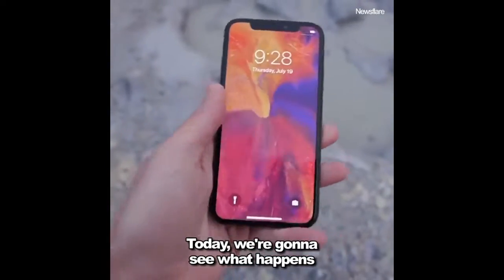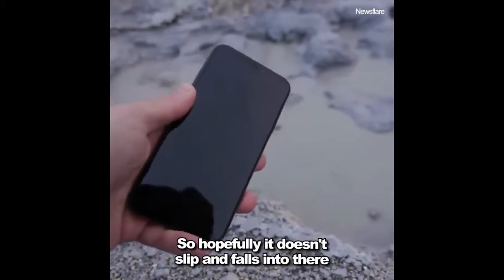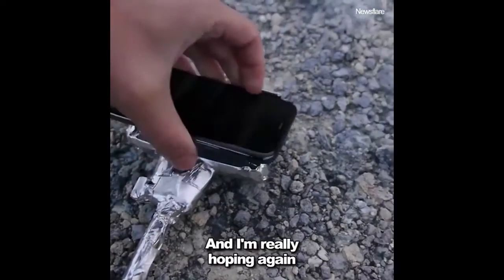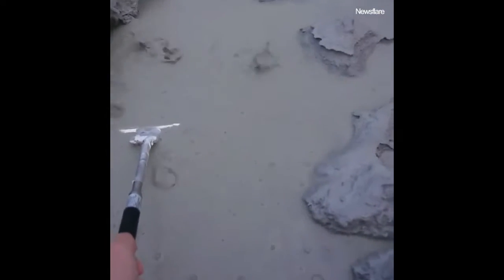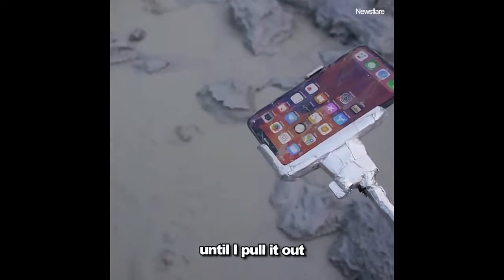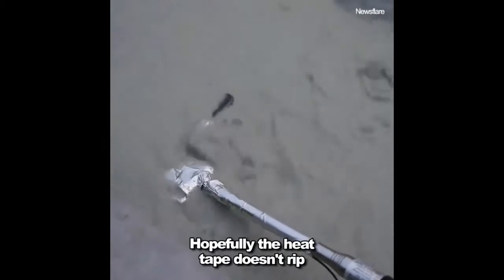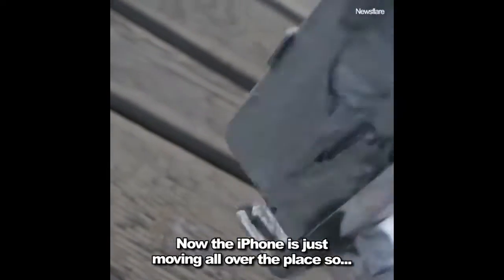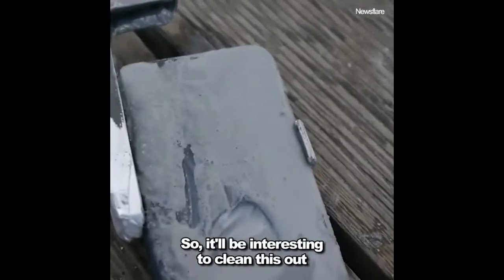Ujikaji ketahanan IPHONE X dalam air gunung panas mendidih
TUTORIAL
HOW TO
TRICK
TIPS
EDUCATION
TECHNOLOGY